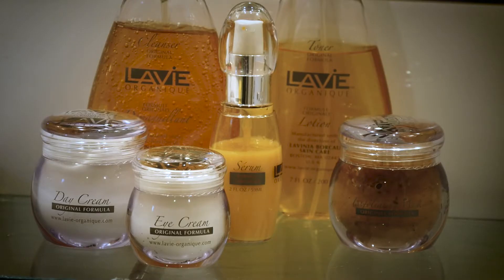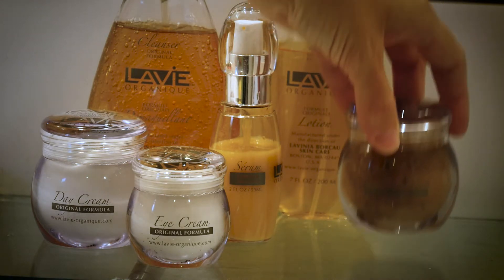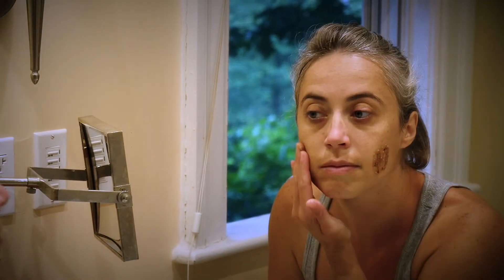Weekly Regimen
Once or twice a week, either morning or evening, after cleansing with the Lavie Organique Cleanser and Toner, apply a thin coat of Exfoliating Mask to the face and neck. Using a circular motion, massage the skin and feel the tingling effect as the skin exfoliated. Leave on for 20 minutes, and then rinse off with room temperature water. Dry the face and apply Serum and Eye Cream. Lastly, apply Day Cream to protect your skin during the day; at night nurture your skin with our Face Cream while resting. After the Exfoliating Mask, Serum is required.